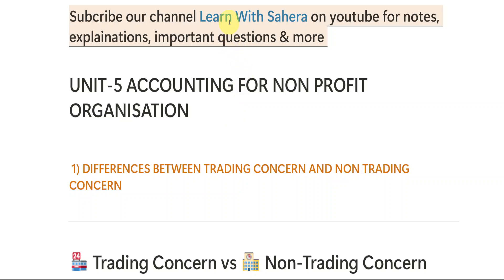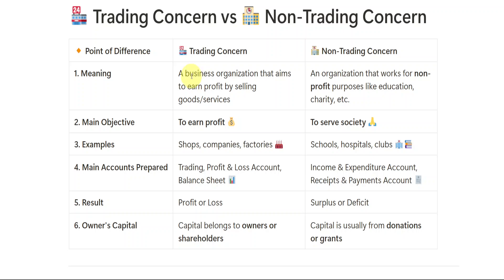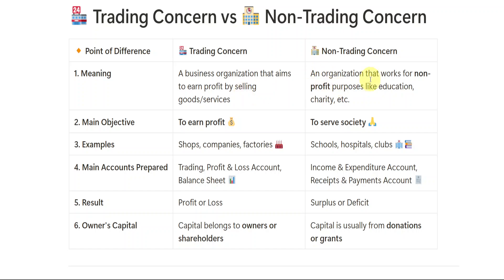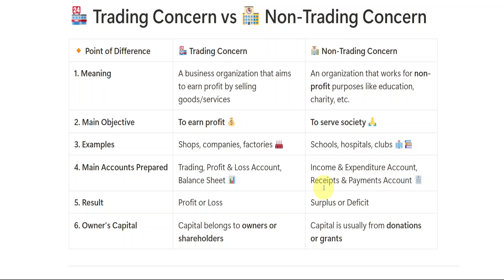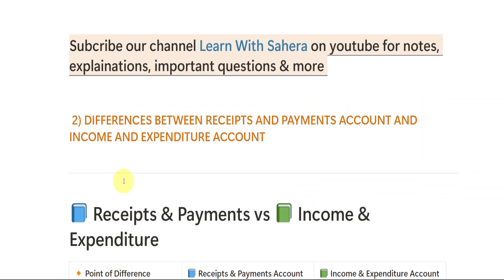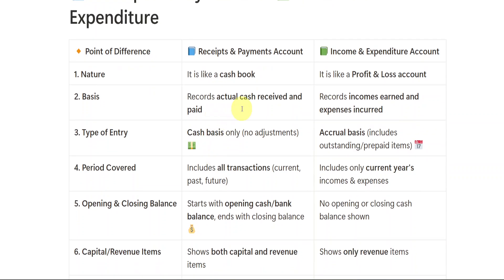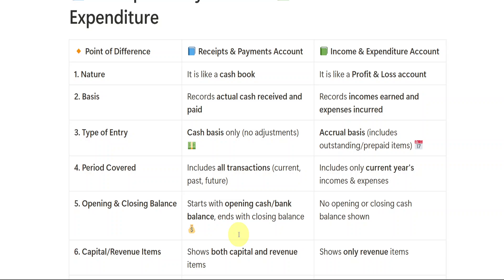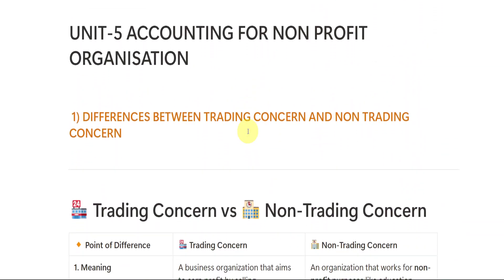FA-2 UNIT-5 DAMN SURE THEORY QUESTIONS EXPLAINED // DEGREE SEM-2 FINANCIAL ACCOUNTING-2//UNIT-5 FA-2